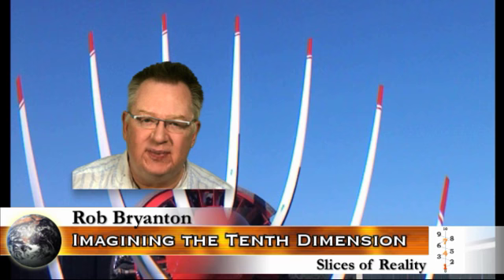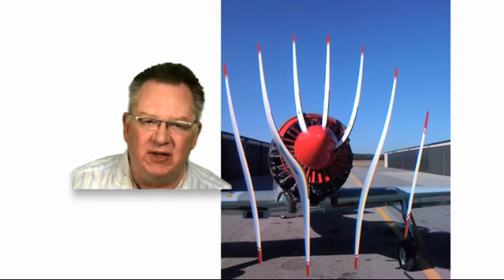Slices of Reality